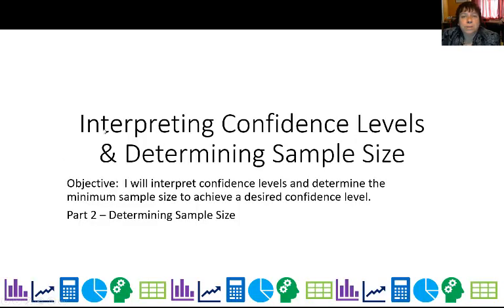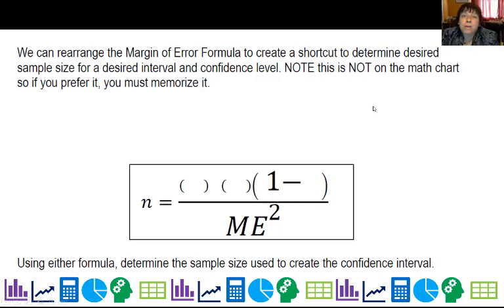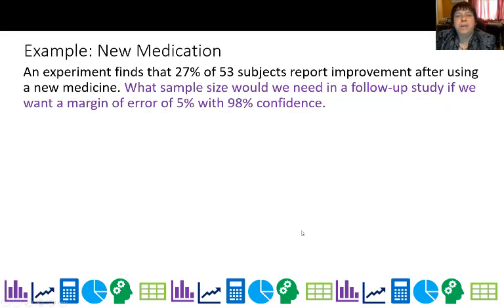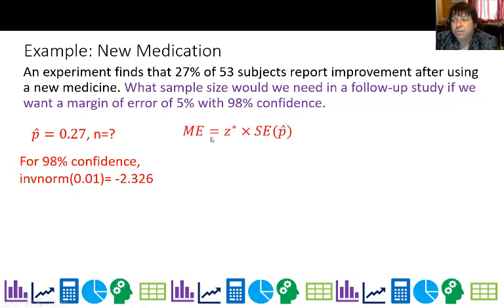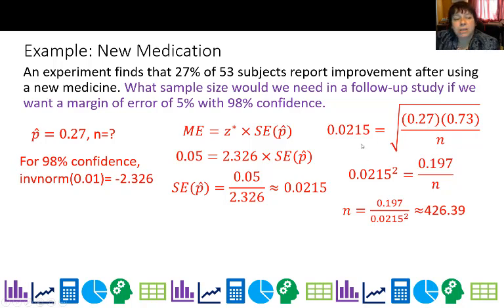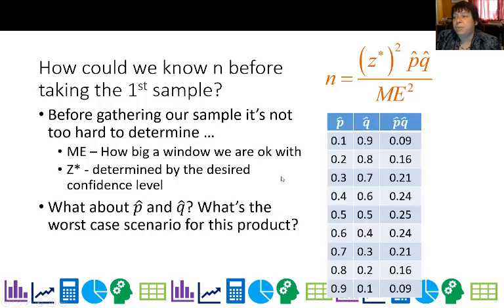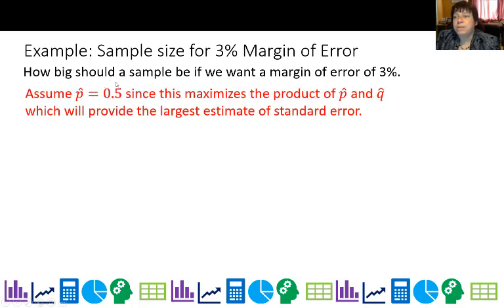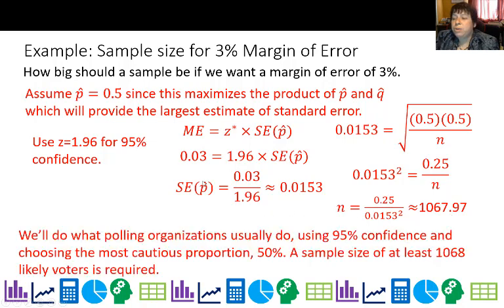E5b Determining Sample Size for a CI for proportions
Using margin of error and confidence level to determine sample size.